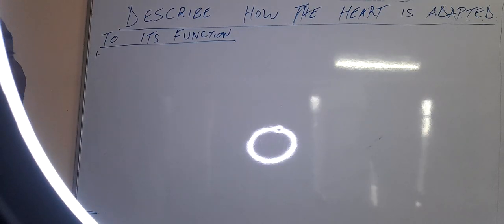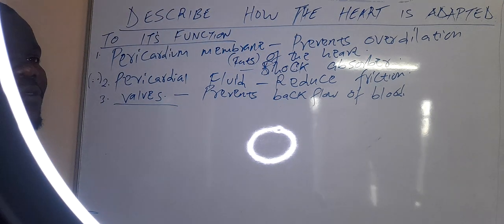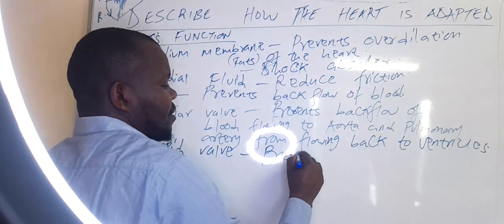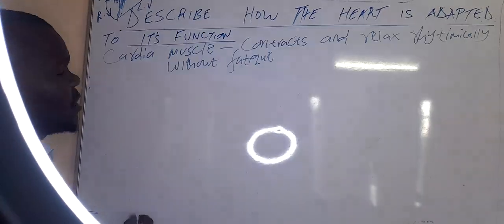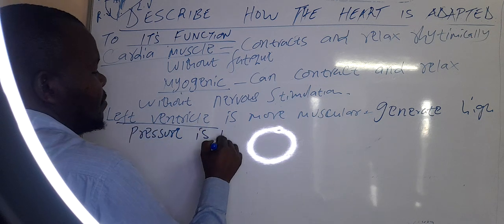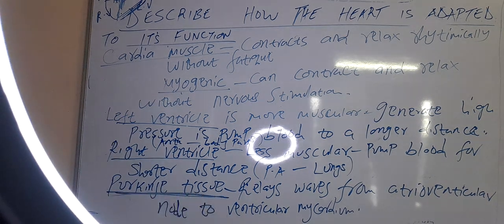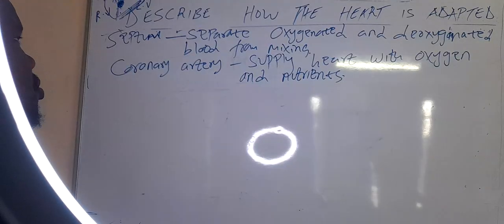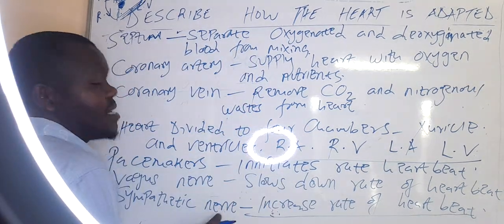Adaptations of the heart to its functions.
Heart structure